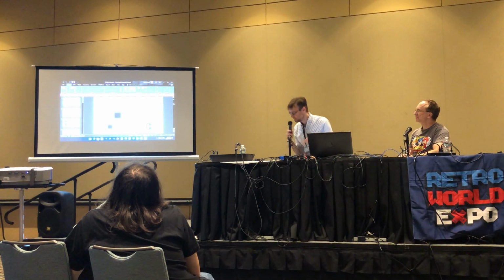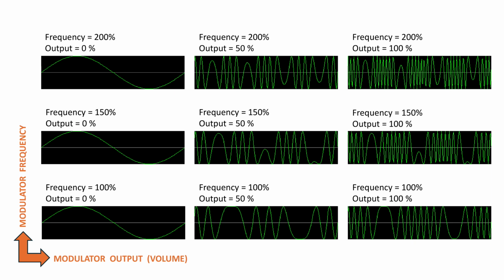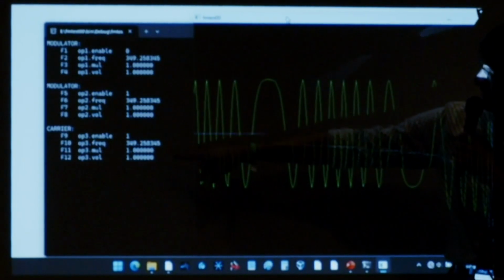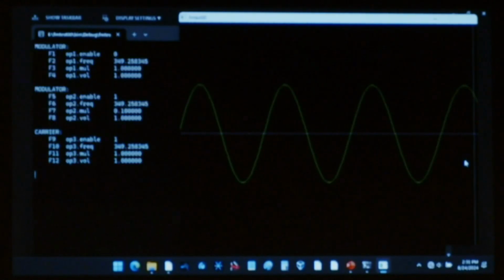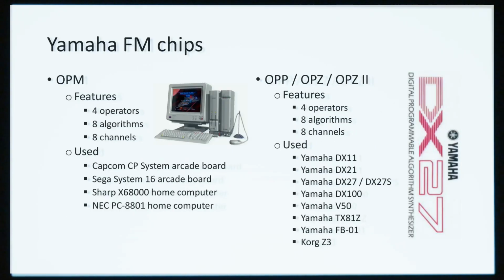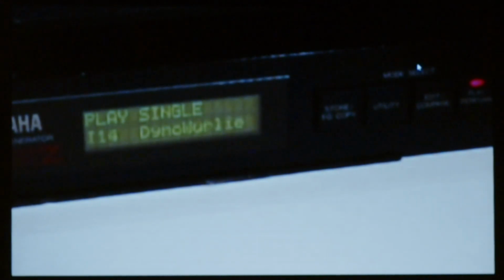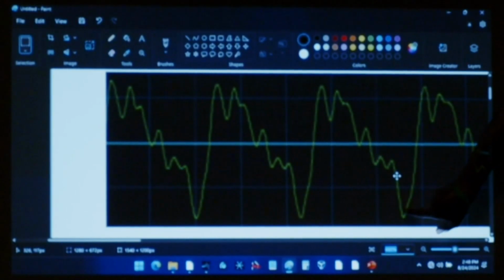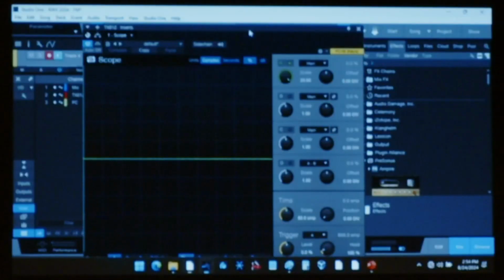FM Synthesis For Gamers & Musicians (Retro World Expo 2024 Panel #1)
In August 2024, I attended Retro World Expo in Hartford, CT. Joining several other Sonic Internet oldbies from the late 90s and early 00s - including the founder of Sonic ROM hacking, and Stealth from Headcannon (Sonic Mania, Sonic Origins). I was never really an 'official' member of SSRG, but I definitely knew everybody - I worked closely with Saxman on Sonic Doom 2, who also began some of the very first work and documentation on Sonic ROM Hacking. Here's a panel he did on FM synthesis. While we ran out of time, it's a great introduction for those wanting to learn more about how the technology works!

Video shot by Striker & Andy Wolan. Video editing by Andy Wolan.